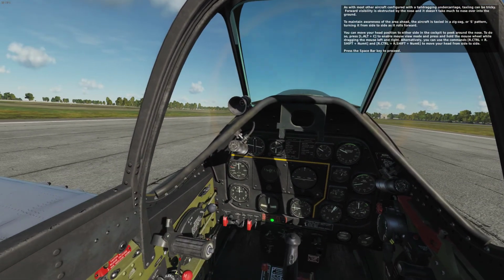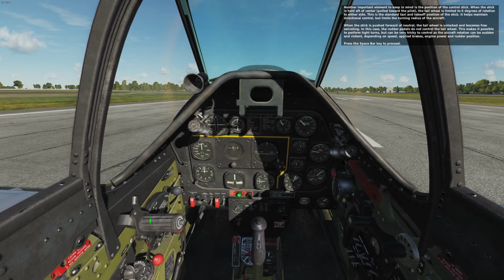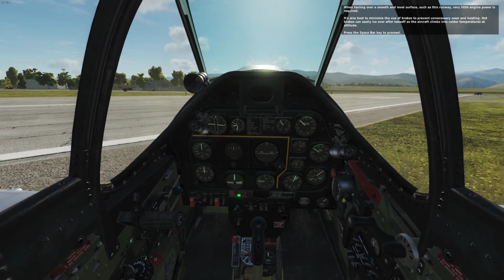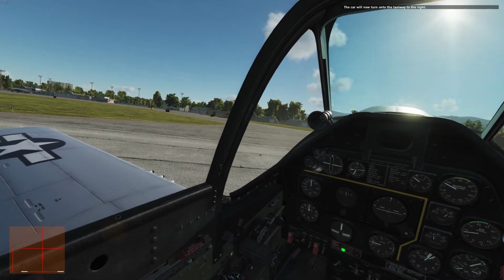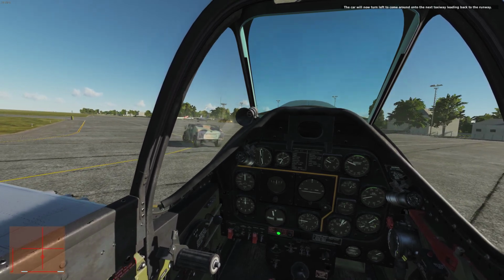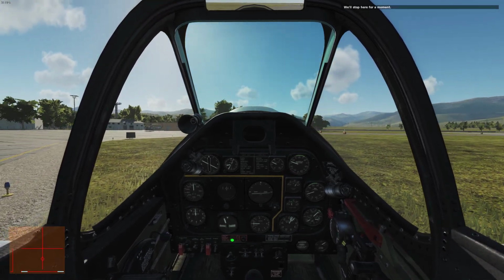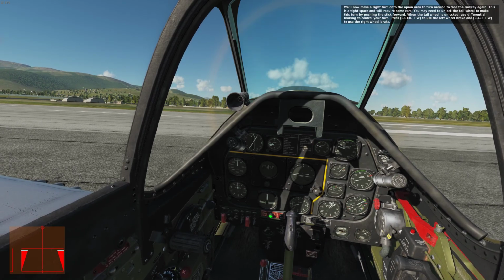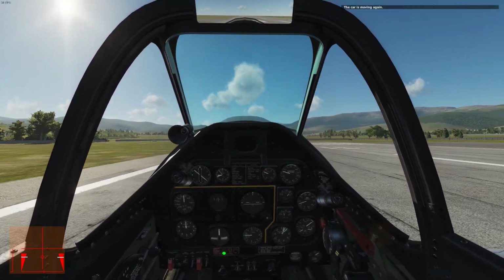Taxiing the P-51 - DCS World (For IB CAS)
The International Baccalaureate Diploma requires candidates to partake in CAS. C.A.S stands for: Creativity, Activity, Service.

For my creativity, I have chosen to use DCS World in order to learn the basic layout of aircraft cockpits, taxiing, takeoff & landing procedures whilst also being able to practice flying in a simulator. I have chosen to do so because of my interest in one day being an aviator myself.

Today was my first attempt at a final approach and landing of a P-51. The only prior experience I have is a full flight and landing of a Cessna-172 C-GTLF @ Victoria Flying Club, B.C & a full flight in a Boeing 737 Simulator @ Auburn University (Aircraft Grade) Thus I am still fairly new to the procedures.

Today was my very first time taxiing in DCS. I have completed the basic startup procedure off camera. I am still extremely new to the controls and this is evident in the video as I kept putting the plane into donuts. With the help of my father (Aircraft Engineer) I will be practicing the controls and learning how planes maneuver on the runway & taxiways. I have the startup procedure down perfectly as I have practiced this very thoroughly already.